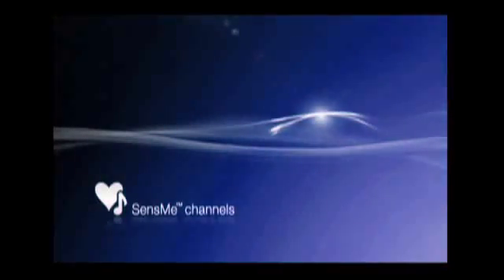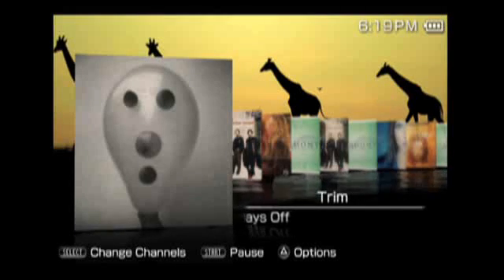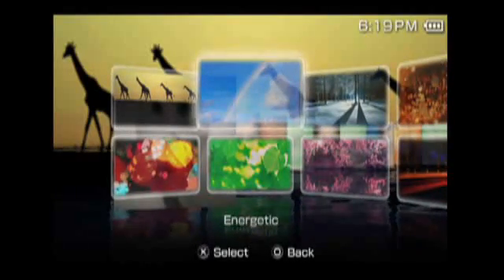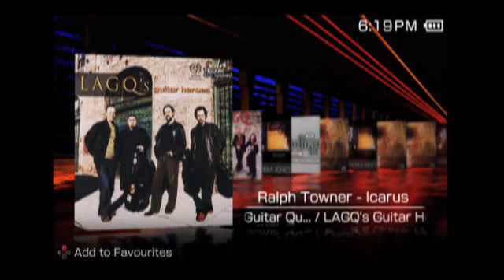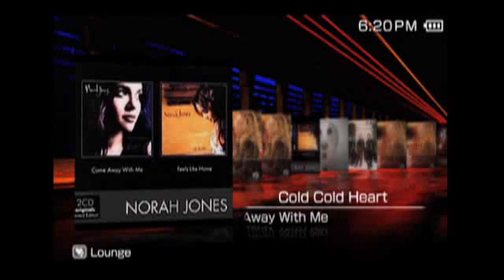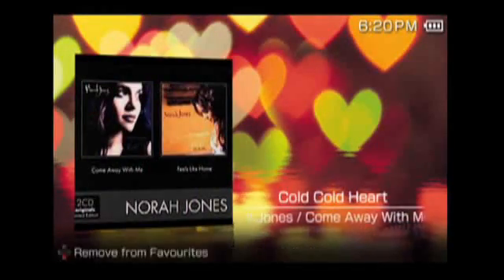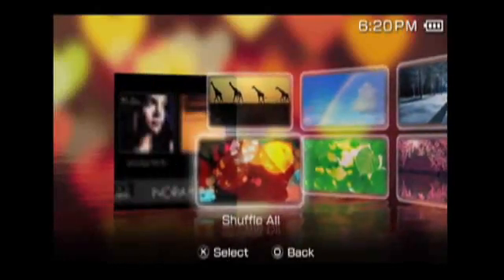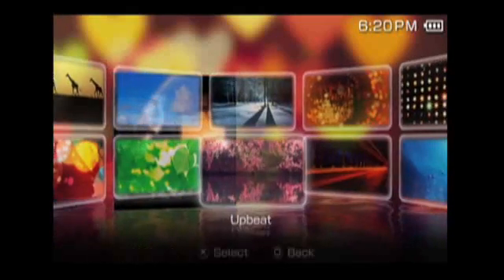Sony PSP firmware Update 6.10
Sony PSP Official firmware version 6.10

Version 6.10 Features:

* SensMe channels is a new music application for PSP that uses Sonys proprietary 12 Tone Analysis technology to evaluate music tracks that have been imported from Media Go application on your PC to your PSP. The application automatically categorizes the tracks into 12 channels such as Relax or Newly Added. Check out the walk-thru demo to see how it works.

* In addition, PlayStation Store for the PSP and PSPgo via Media Go (v1.2) will be updated with a new look on Thursday, October 1. To access PlayStation Store, you need to download Media Go (or update Media Go if you already have it). Media Go is a free PC software application that allows you to easily organize and transfer music, photos and videos between your PC and PSP. It also allows you to access PlayStation Store and to purchase, backup and restore PSP games. Of course, you can always access PlayStation Store directly on the PSP and PSPgo by connecting to a wireless hot spot and simply logging in with your PlayStation Network ID. But for those of you who prefer to use a PC, you will see that downloading games, movies and TV shows for your PSP is easier than ever with the new PlayStation Store on Media Go. With this update, youll be able to export playlist onto the PSP. to download Media Go and for more details.

* Tethering. Another new feature is the ability to use a bluetooth mobile device, such as a mobile phone, as a modem to connect your PSP system to the internet. This means that when youre not located close to a wifi spot you have another way to get on the internet via a bluetooth mobile device.